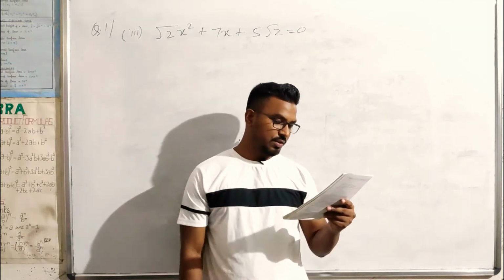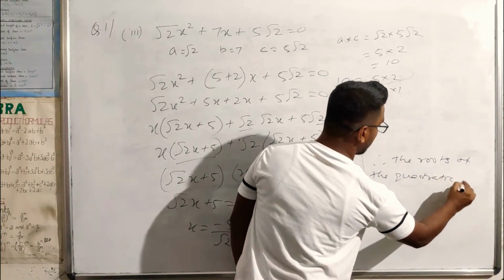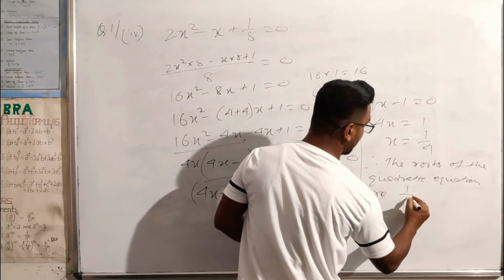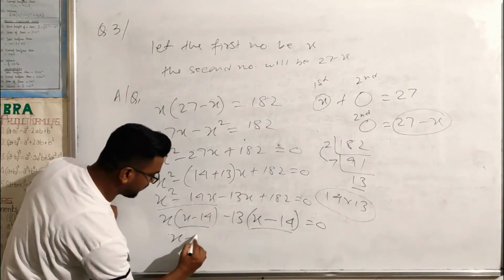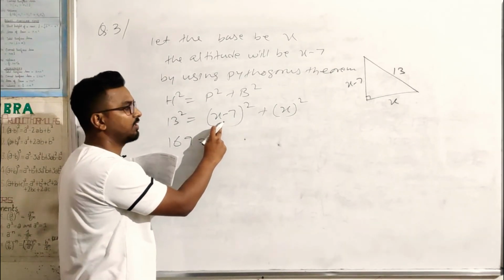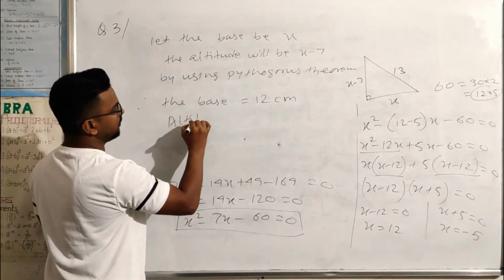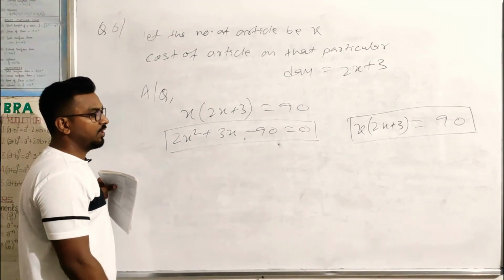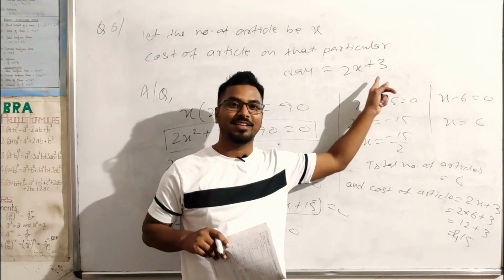Quadratic Equations - Part 2 l Ex - 4.2 l Class 10 l ARUN ROY